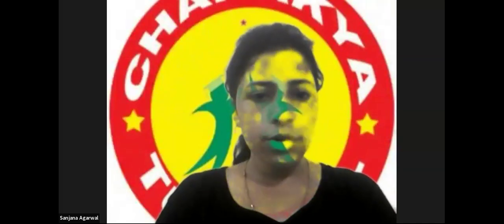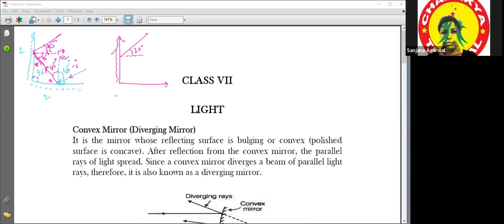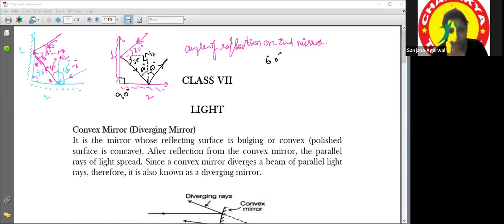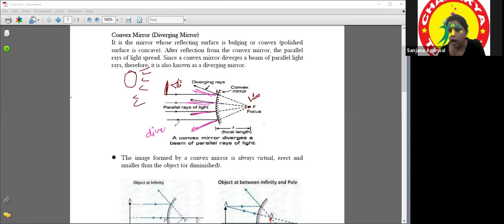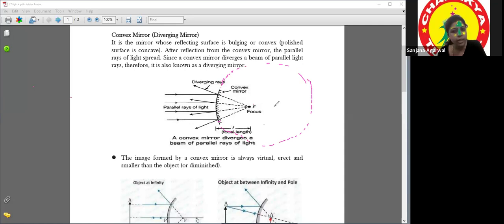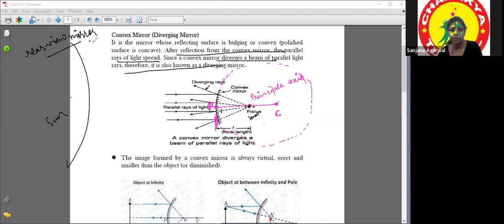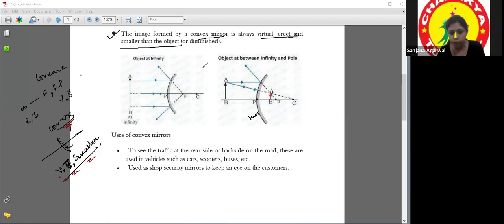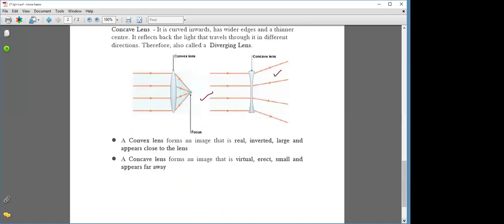LIGHT L4 2